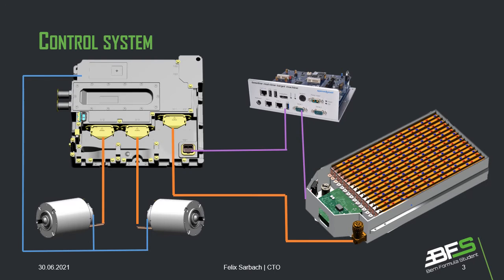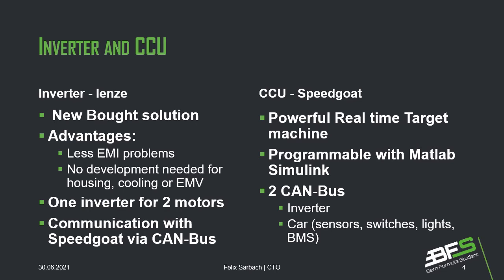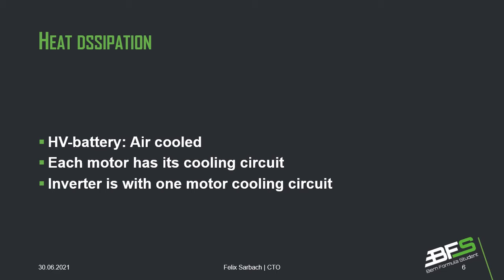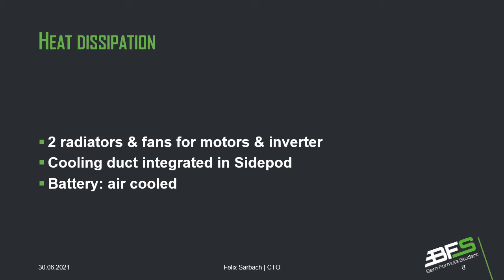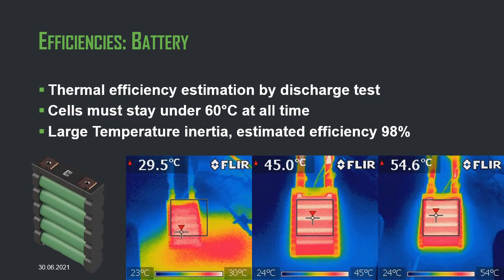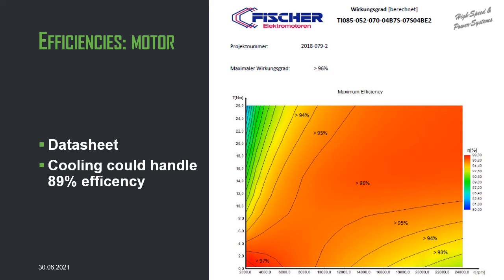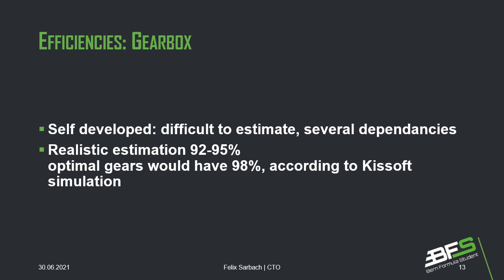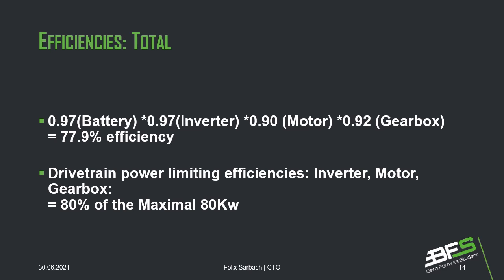FS CZ 2021 EDTS